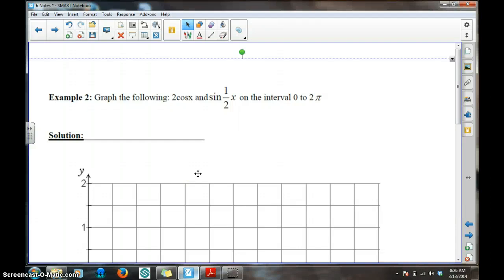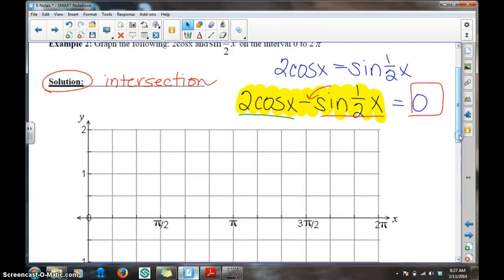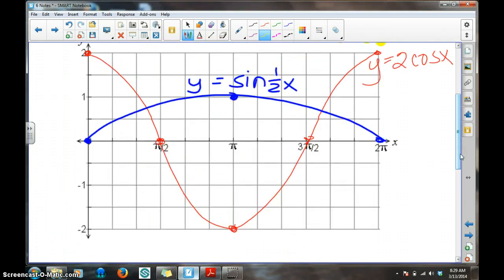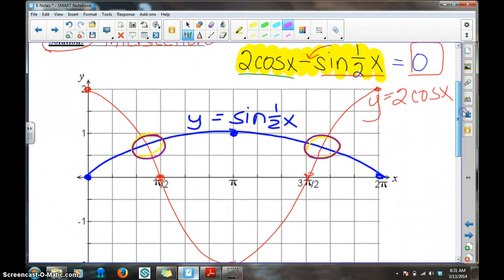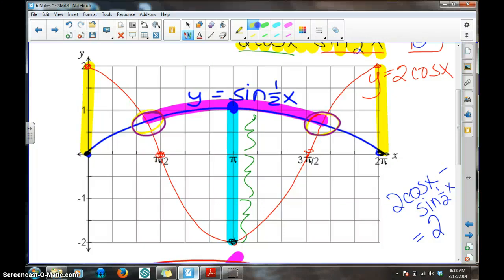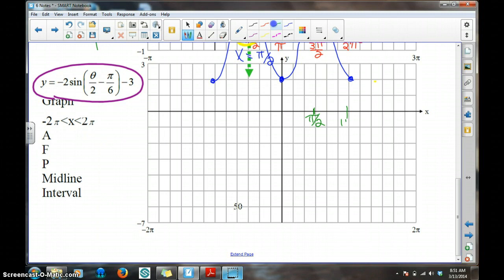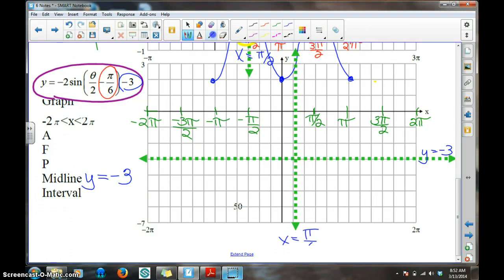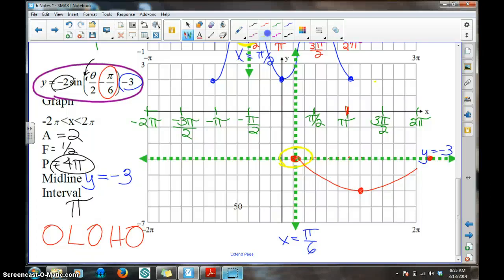Note 6-9 p 47 & 50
Systems of trig graphs then graphing trig with a vertical and a horizontal shift (page 50 example 3)